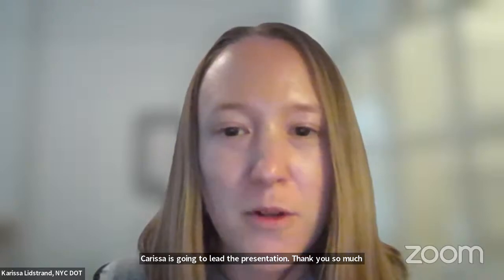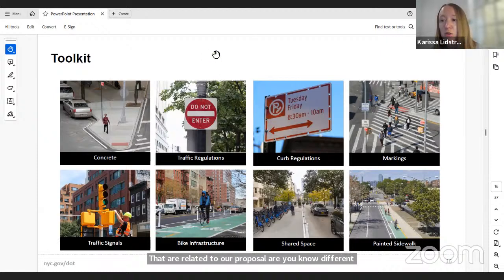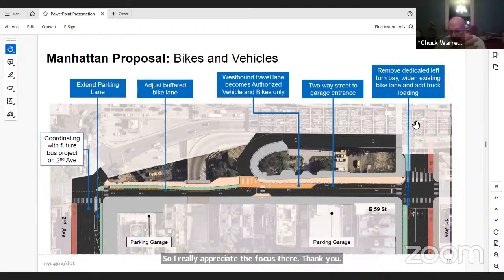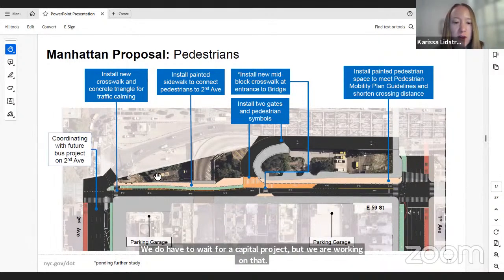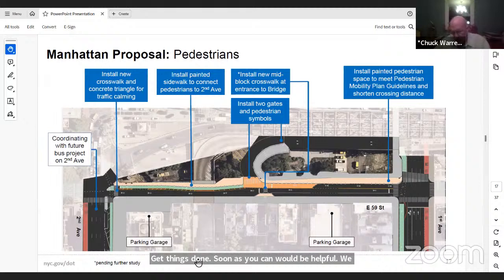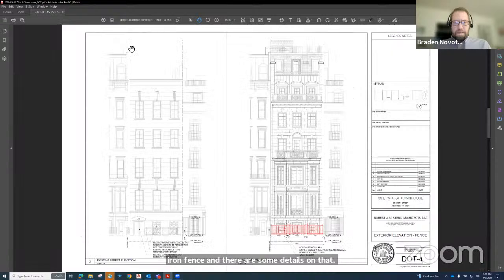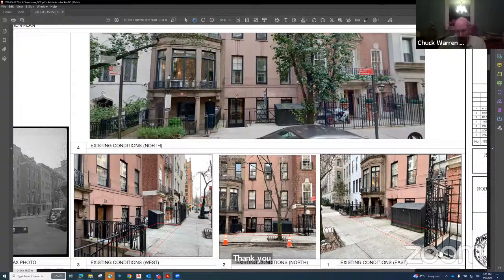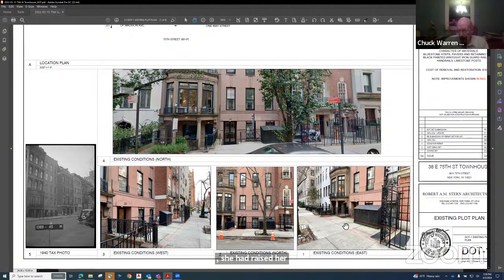April 2024 CB8M Transportation Committee Meeting